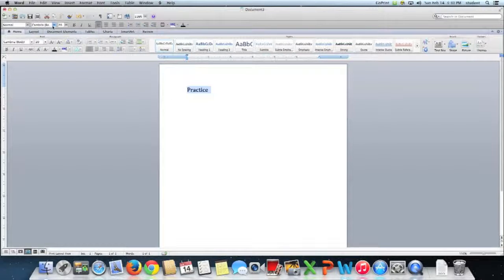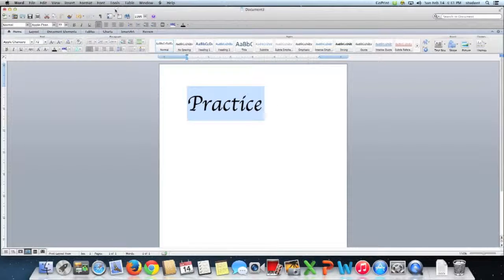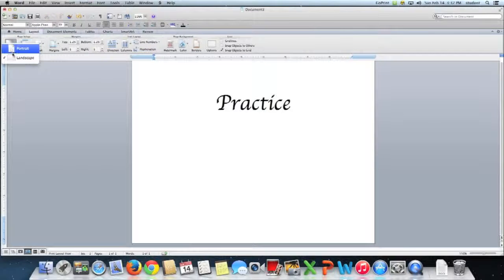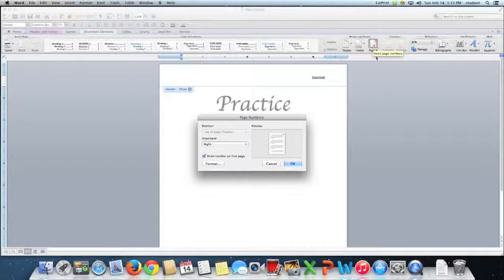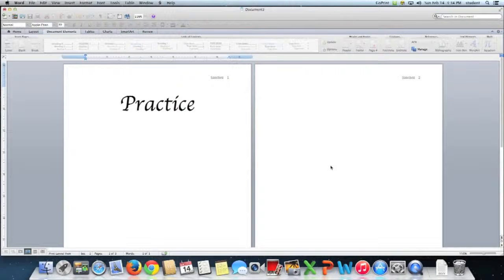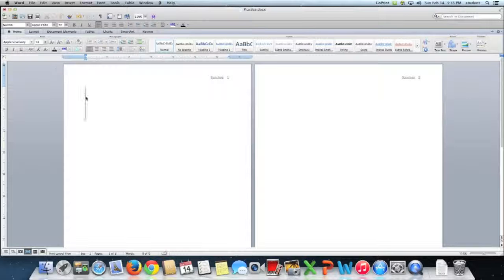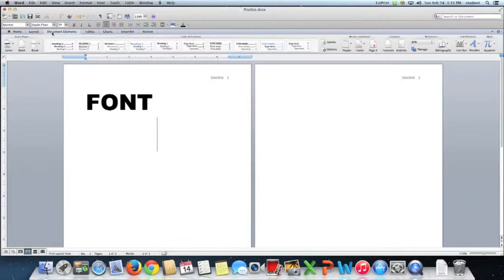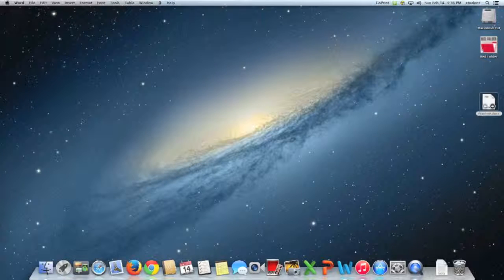SED 514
QuickTime Video